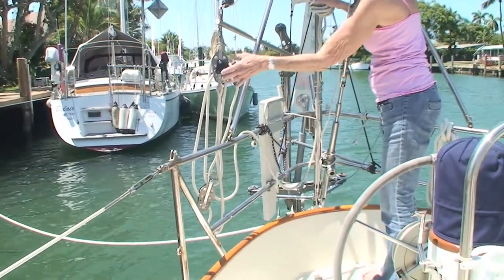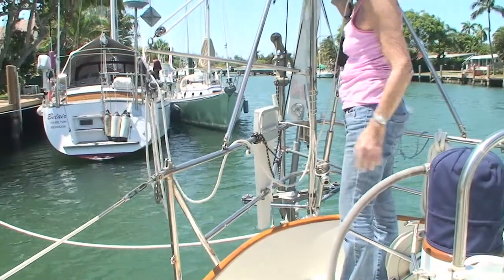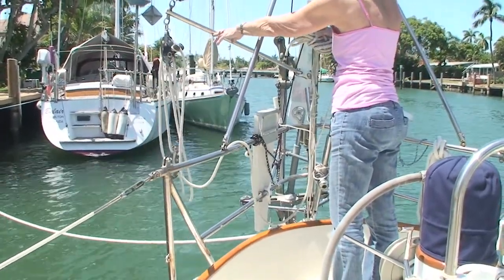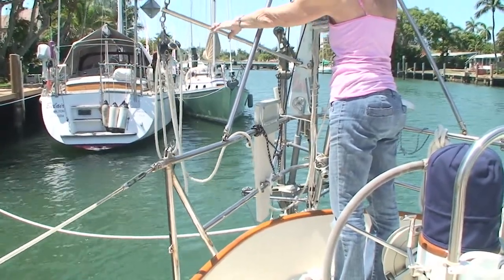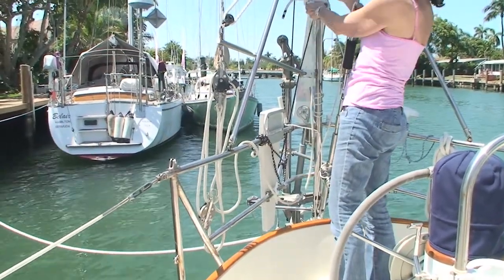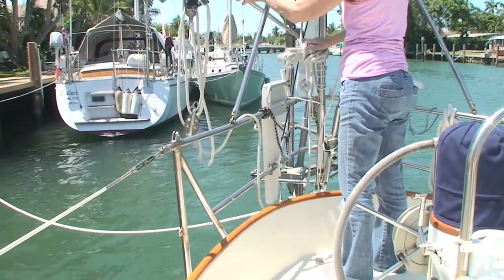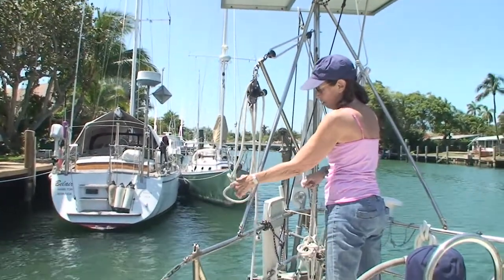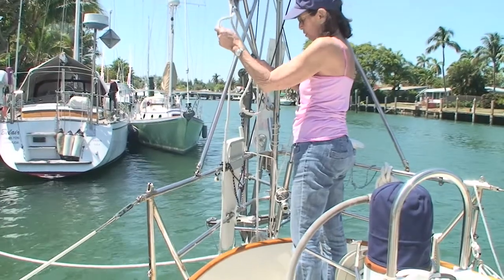Outboard Motor Lifting Tackle | Pam Wall